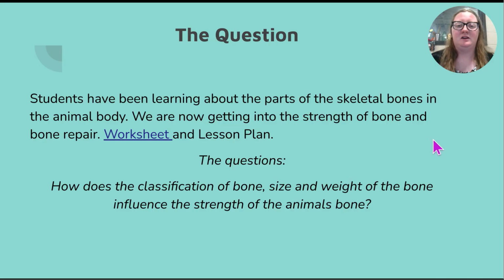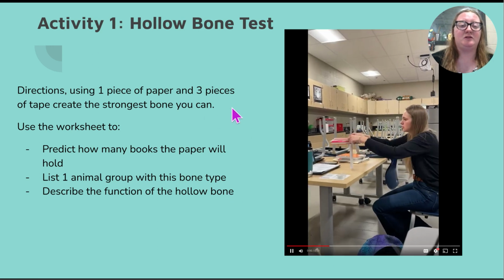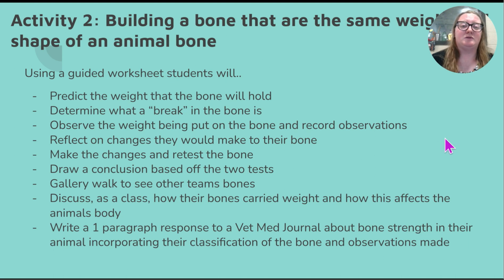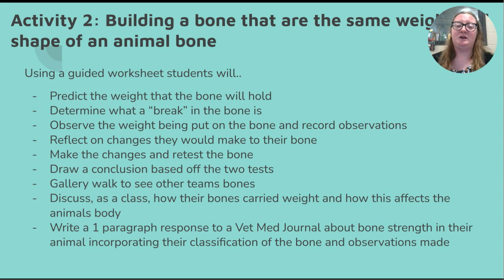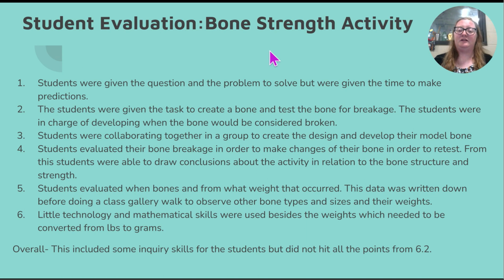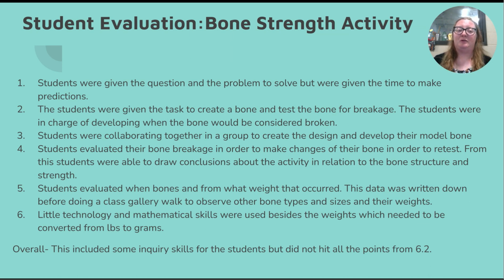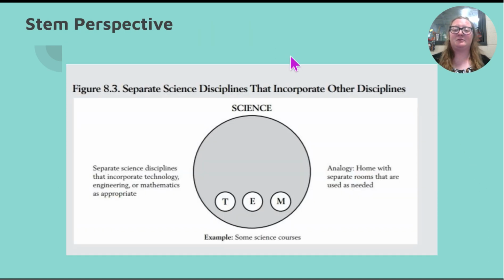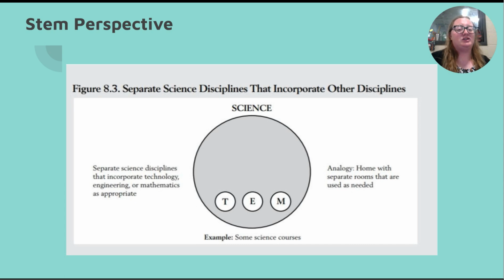ACTE 651-Bone Stength Lesson